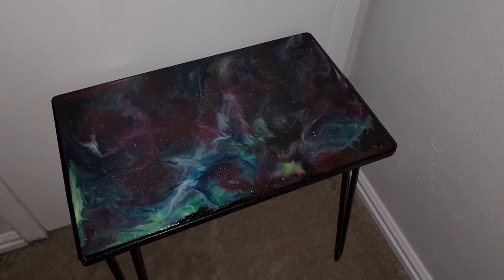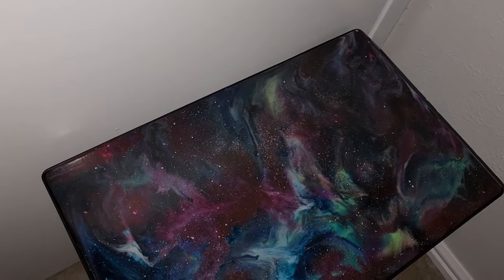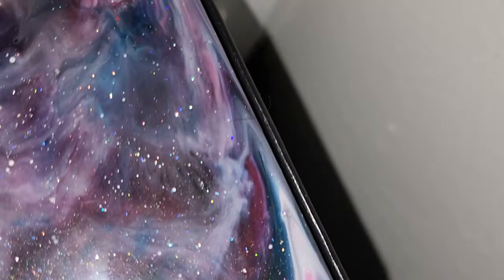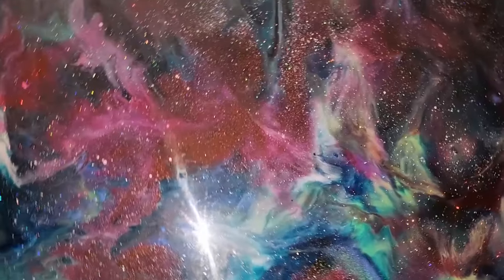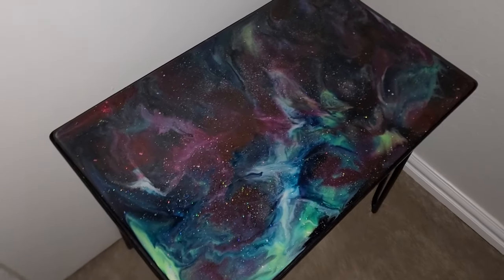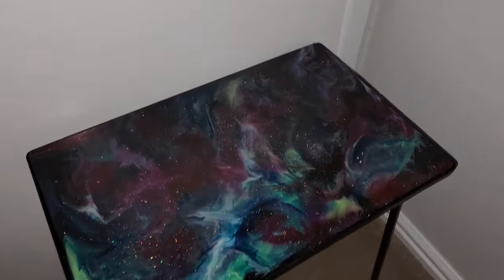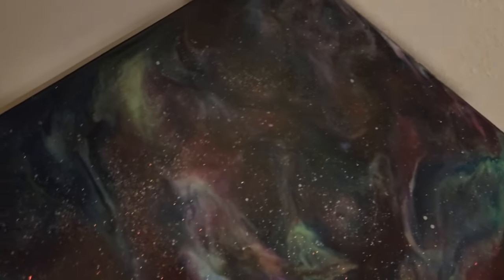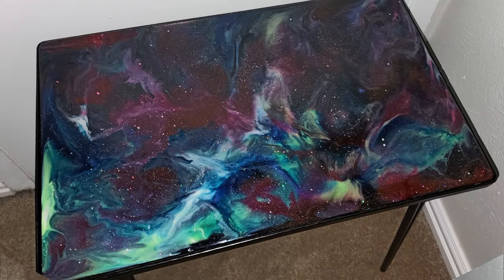EPOXY 5 YEARS LATER: How does it hold up over time? and why I like a clear flood coat!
This was an upcycled table I did in 2018 and still looks great! So many ways to do epoxy and topcoats .. this is just 1 of many ways and my favorite, simply using a clear flood coat and allowing it to cure the full 30 days!

P"

MY FAVORITE PRODUCTS: amazon links

Stonecoat Countertops Resin Original
SCC Art coat(longer working time,UV protection & great for art with light and white colors)
SCC Ultimate Top Coat MATTE Finish
Nitrile Gloves
Clear Mixing Cups
Stir Sticks(reusable)
Heatgun with variable speed dial
Mini heatgun/embossing tool

If you have any questions, suggestions, interested in a piece you see or want something similar please reach out on any platform or mail:
Donations, Sponsors and Sales of my art is what keeps me able to continue creating! My dream is to live off of my creations and skills. YouTube is a fun platform and I'm learning every day!
             YOUR SUPPORT IS BEYOND APPRECIATED!

**Some of the links I put up I get some sort of incentive or kickback but truly would never link anything that I do not support fully and/or use myself.

  I love reviewing all products and will 100% give my honest opinion for questions, commissions, reviews, sponsorship or collaborations...